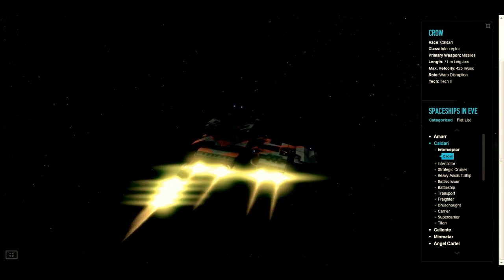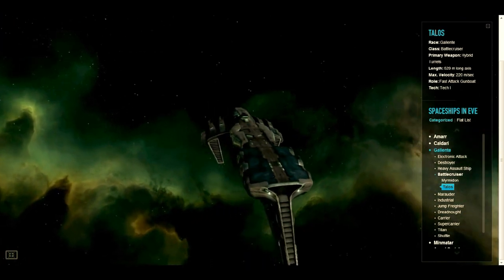Zaqqs Red vs Blue - Talos Strategy & The Importance Of Tackle (720p)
Recently I have fallen in love with the Talos. The best of the tier 3 battlecruisers (imo) and found the best setup to use it is very small gang pvp, 2 - 5 people in fleet. But the tacklers for this are the most important. Read below for how to setup.

Load your talos up with twin sebos and scan res, you will get around 800 scan res depending on skills, this will ensure your gonna be applying damage to your target within a couple of seconds. I was locking rifters in 1.8 seconds.

Keeping at 30km/50km off a gate is a nice range for using Null L ammo and you will have 1 or 2 fast tacklers orbiting the gate at 500m/1000m.

Its the tacklers job to insta lock enemies that jump in and essentially to keep you alive, if a lone enemy frig makes it out to you in the tier 3 you wont be able to track it and end up tackled youself.

Main Menu by Michael Mccann
First and Last - Michael Mccann